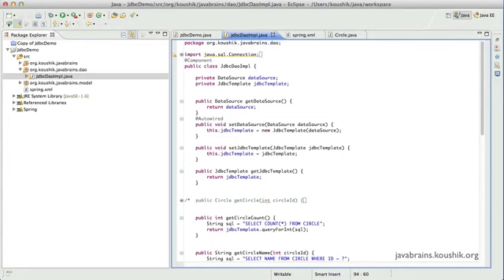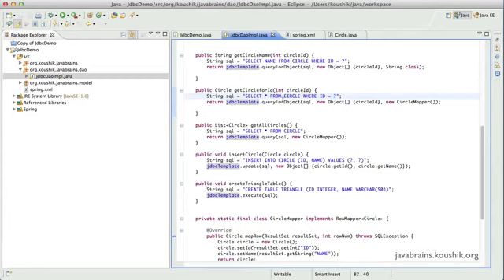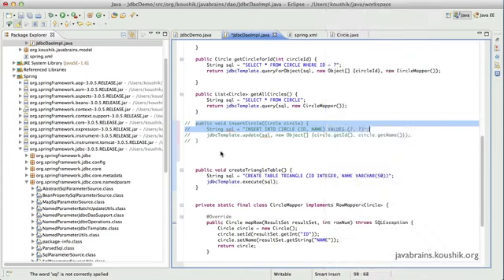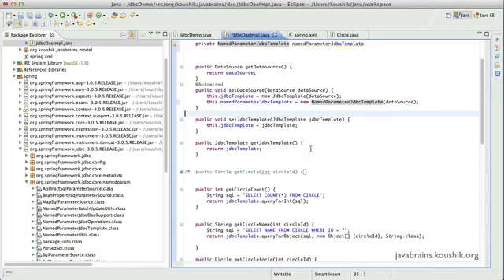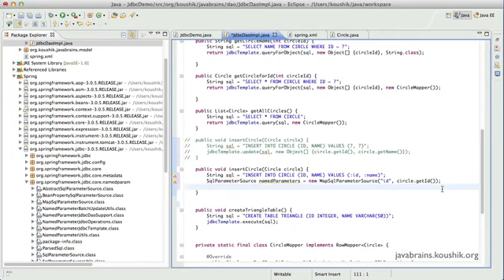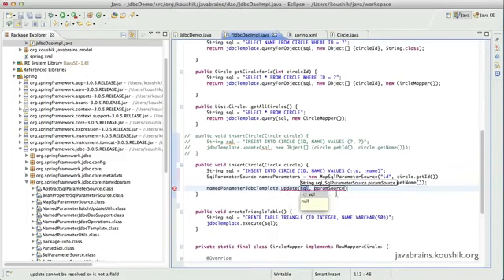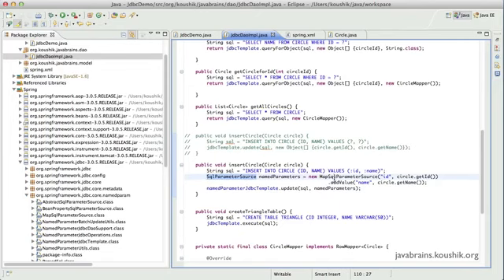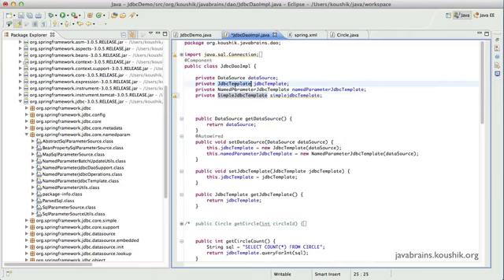Spring Tutorial 43 Named Parameter JDBC Template